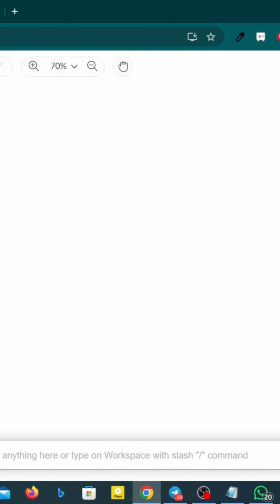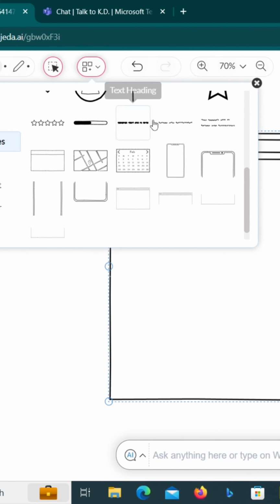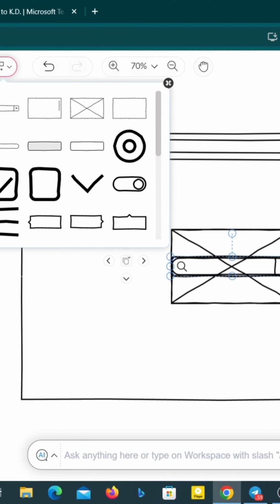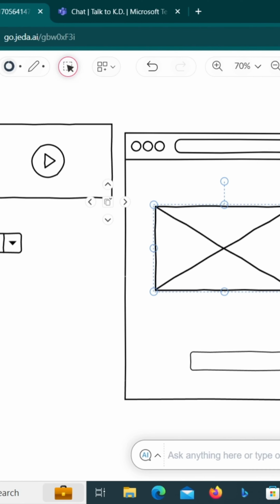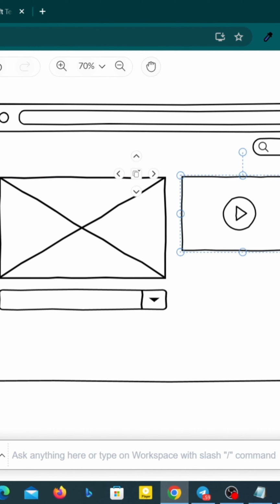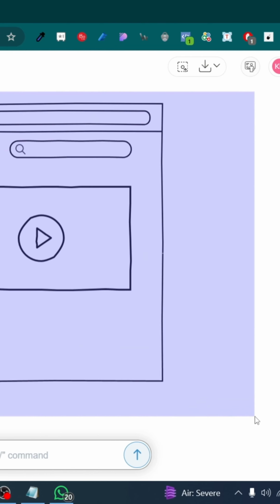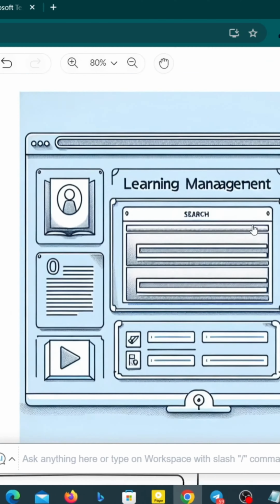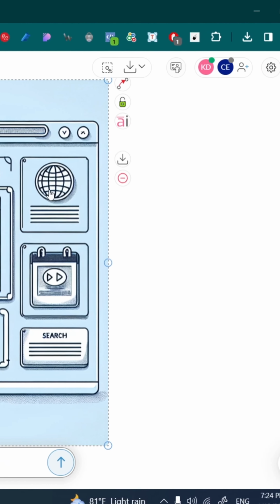Jeda AI Series - Part 13 - Whiteboard with the Power of AI - Generate an art from a wire frame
In this video, we'll walk you through:
- How to add Wire frames in Jeda Ai
- How to transform Wire frames to an Art

Our channel is about Technology and Life of KD Jayakody. We cover lots of cool stuff such as AI, Excel. Access, Word, Coding, Web Designing, Software Development, Server Administration and etc.